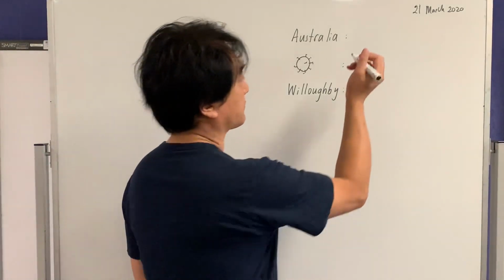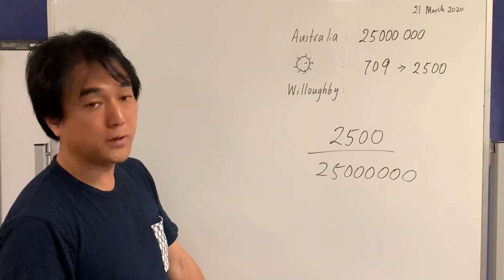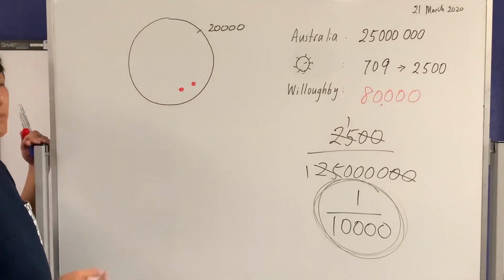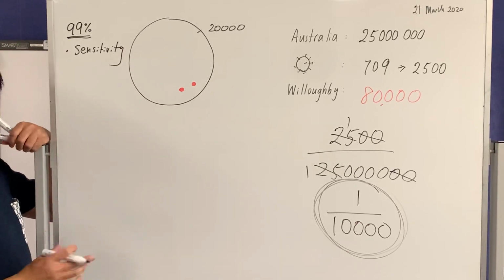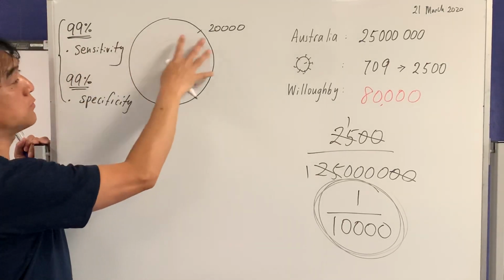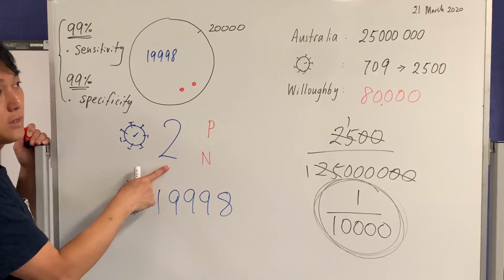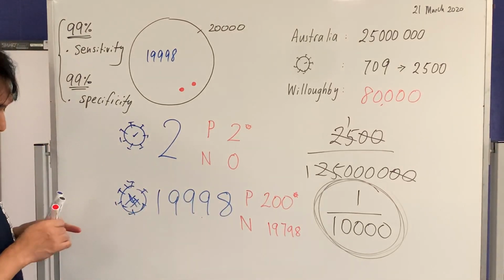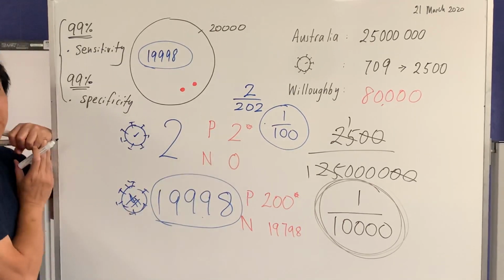Pandemic Paradox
Hopefully this can put the “everyone should be tested” myth to the rest.

Contents suitable to high school students.